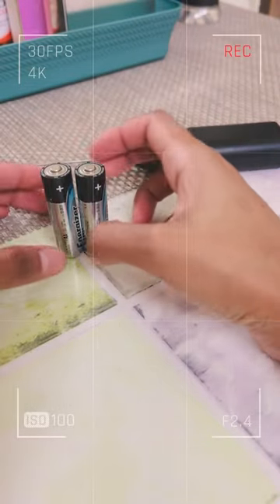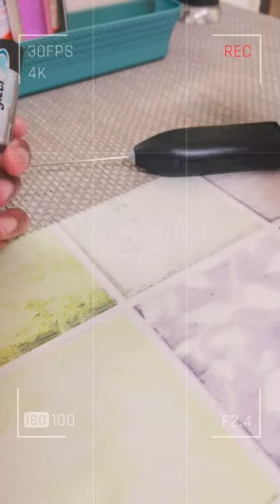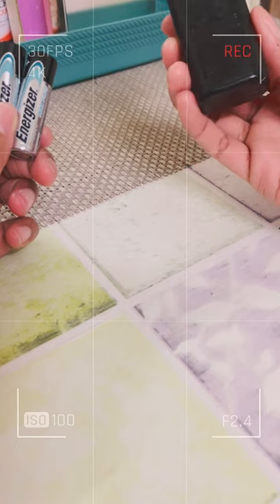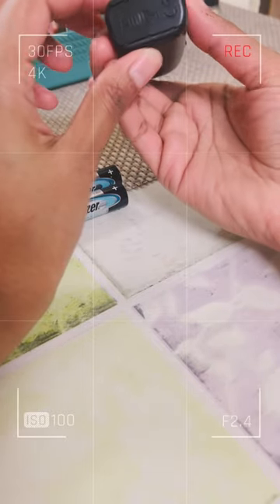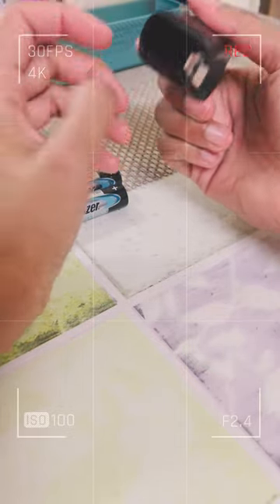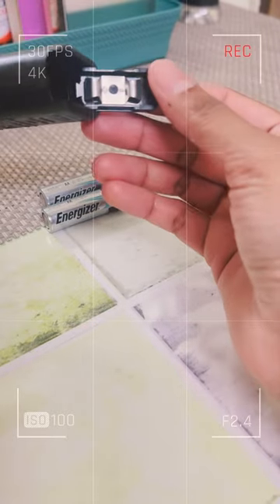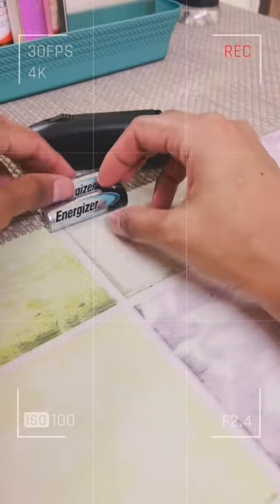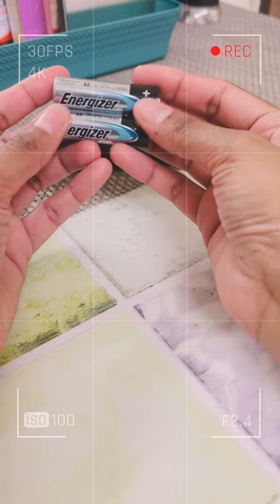Installing batteries for IKEA Milk Frother